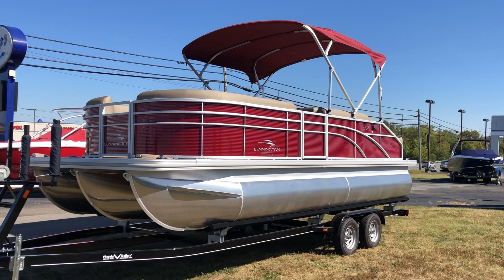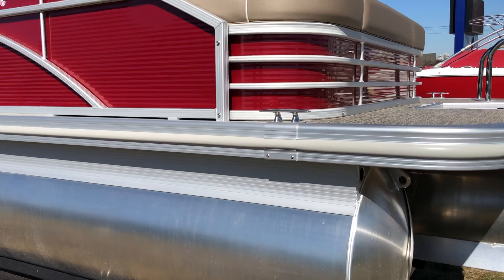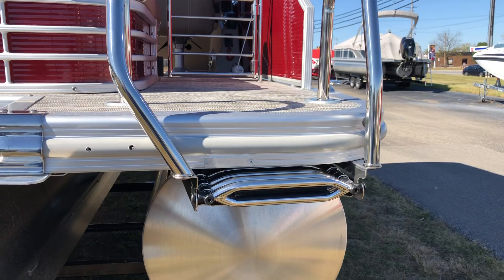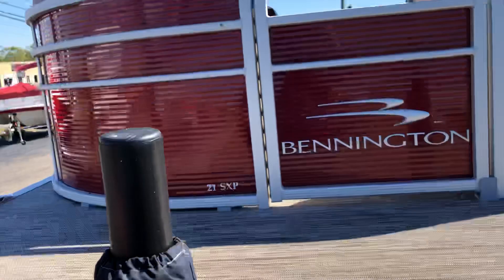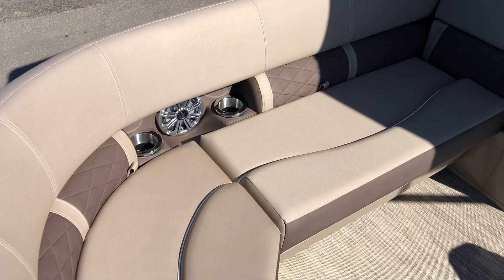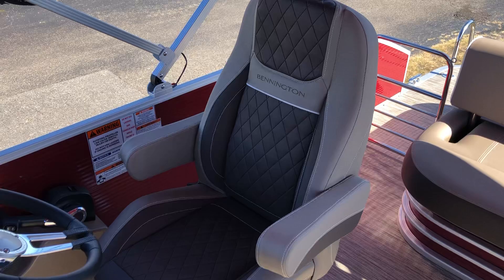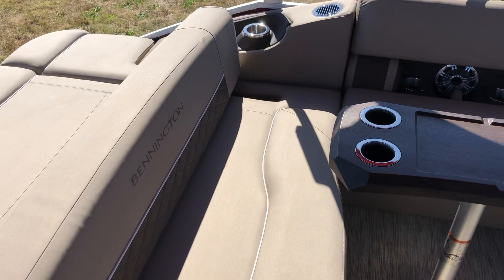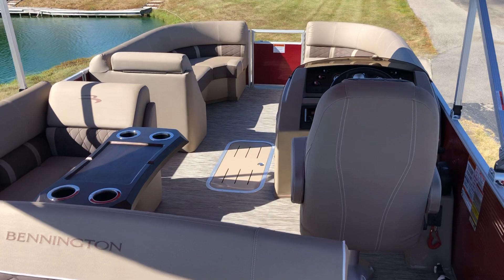2020 Bennington 21 SSBXP @ Lodder’s Marine in Fairfield Ohio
2020 Bennington 21 SSBXP at Lodder's Marine in Fairfield OH. Check out the all-new color for 2020, Rossa Red! Looks sharp with the platinum or silver interior.